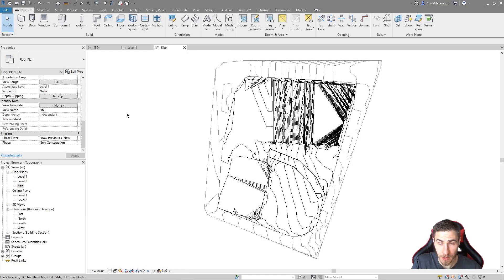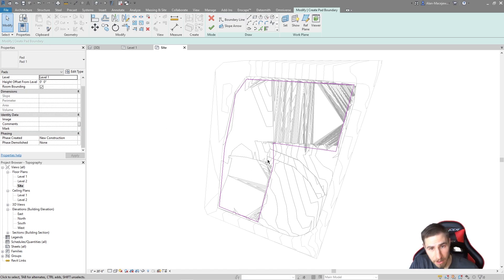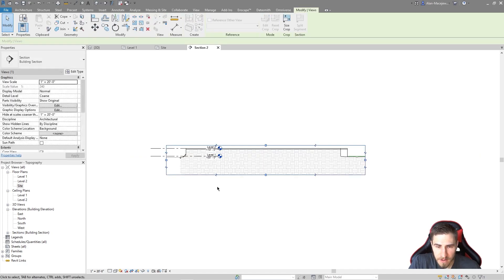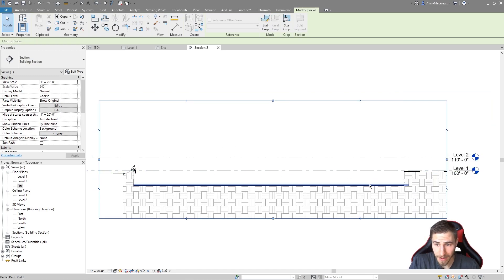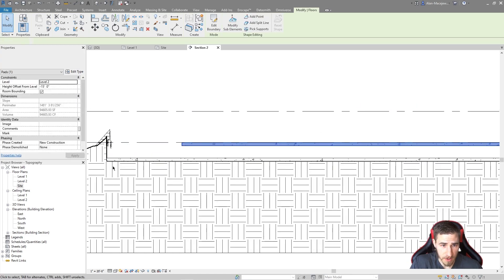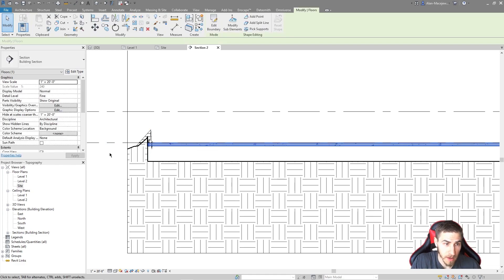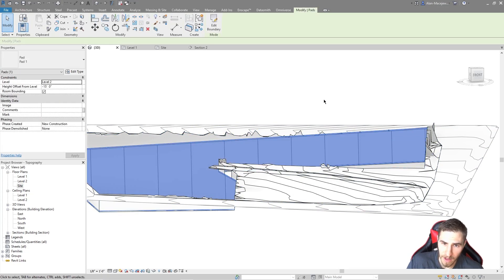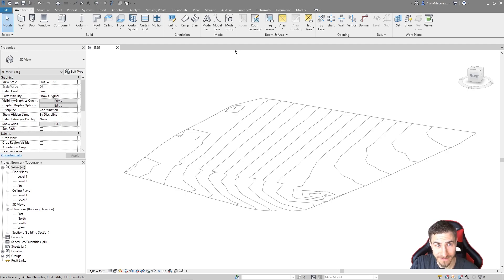How to Use Building Pads | Revit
In this video, we look at building pads! What they are, how they work. There are a number of things you can do with them and I show you exactly how I use them.